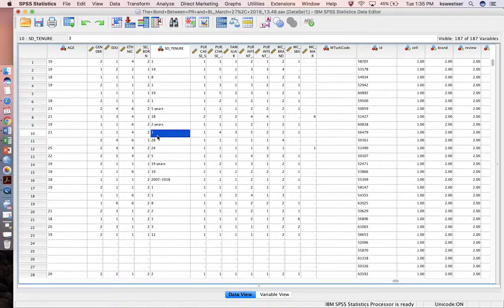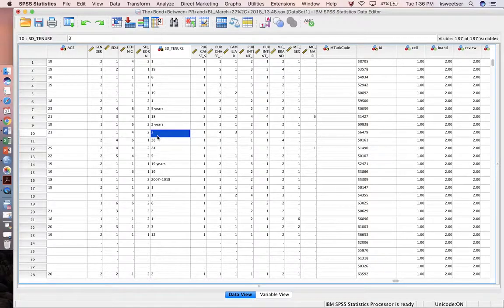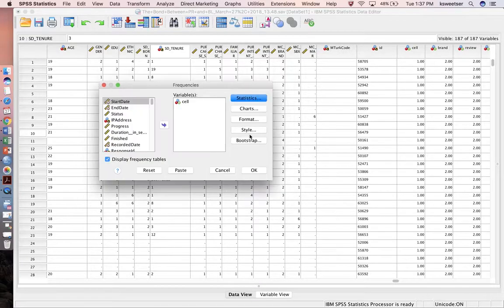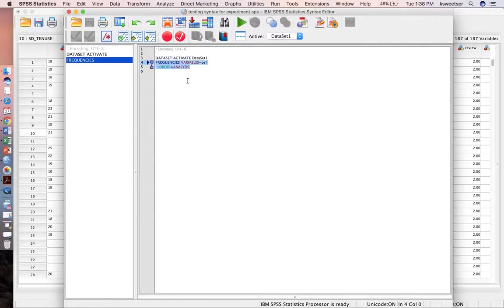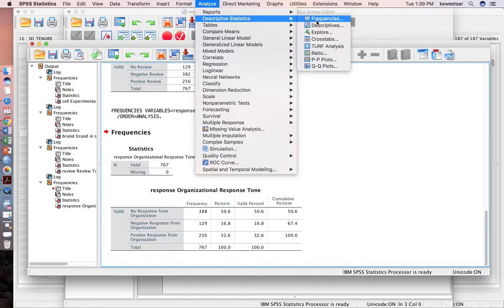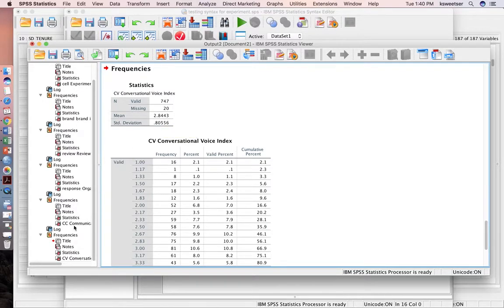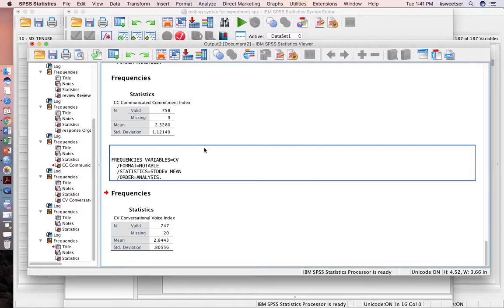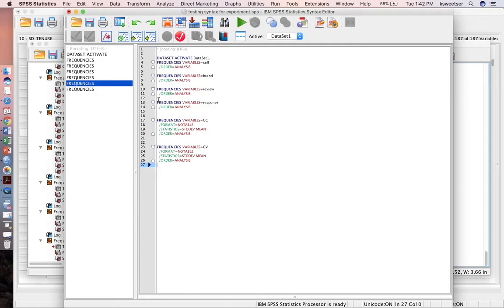writing syntax for spss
This video shows how to create syntax in SPSS to help make your SPSS analysis go more smoothly. To write syntax, you can either use the graphic interface and "paste" function or you can use guides/Google to assist in understanding how to properly format your procedures.